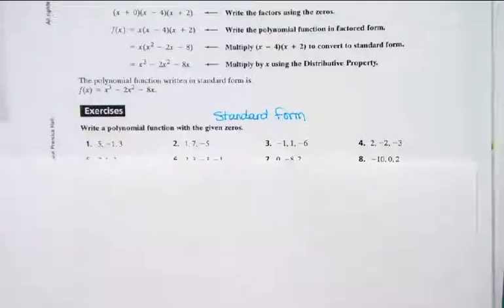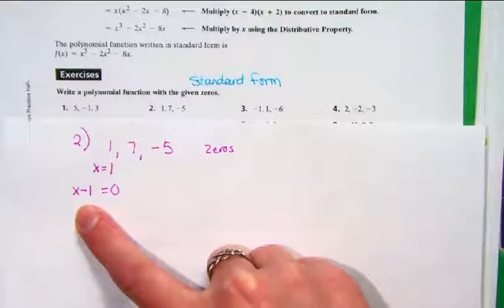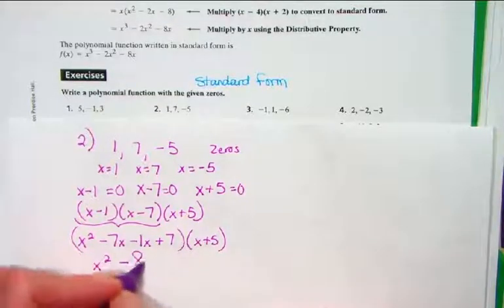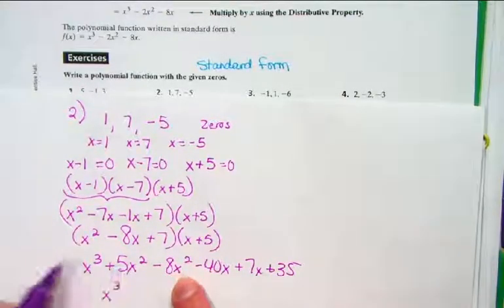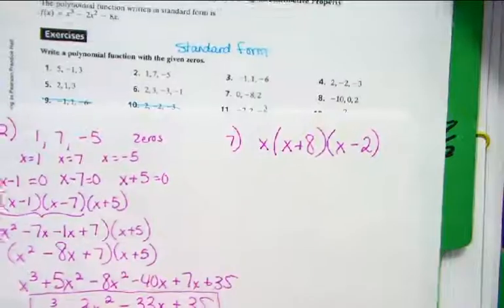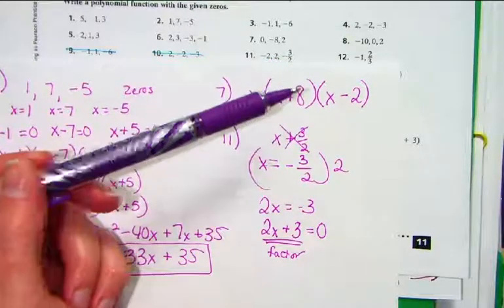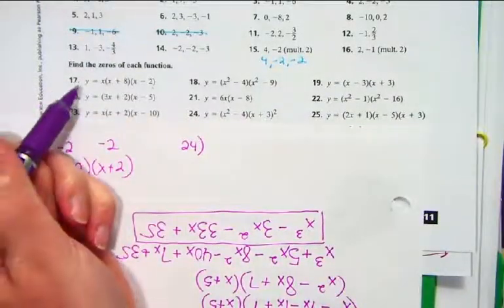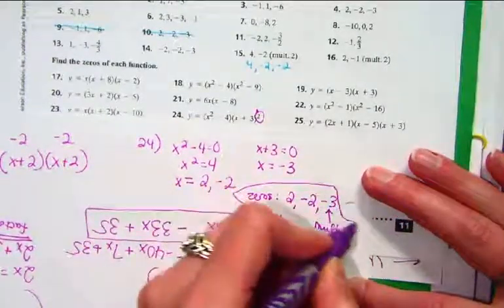Alg2 Reteaching 6-2 Examples